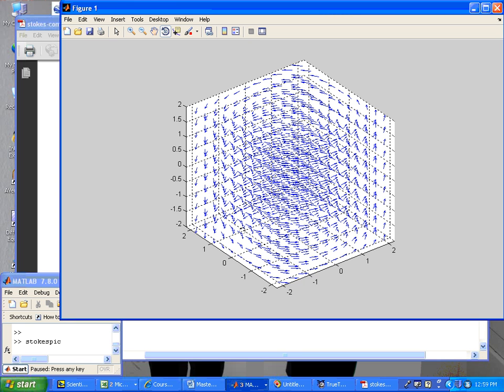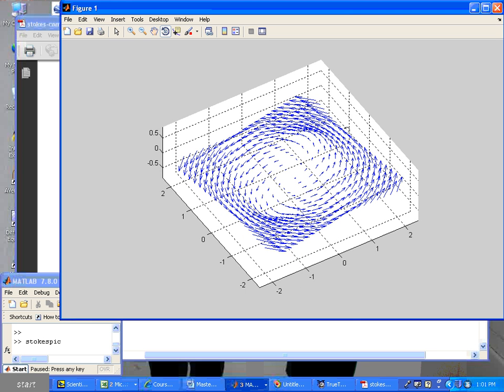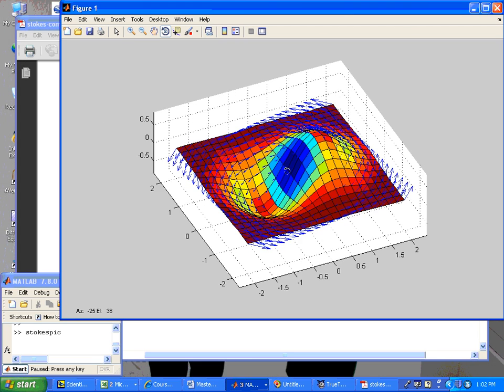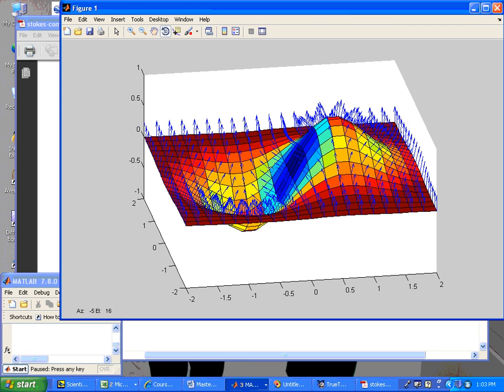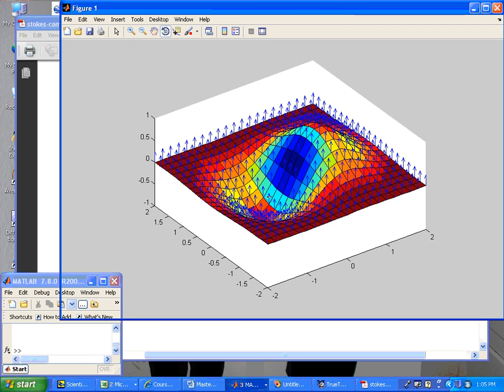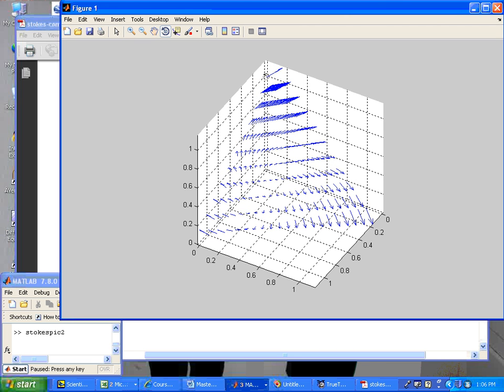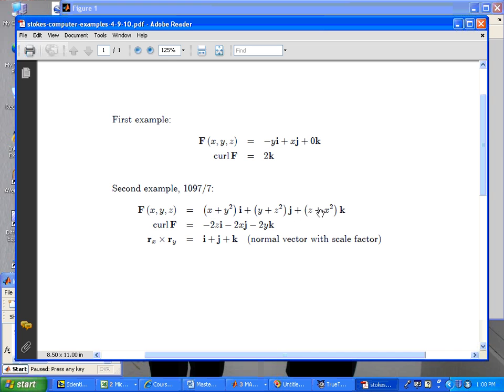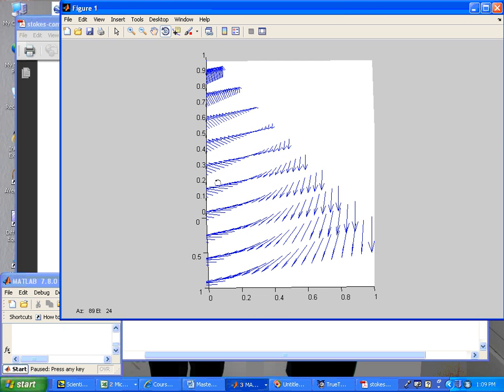More Stokes Theorem Examples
Stokes theorem: two examples on the computer